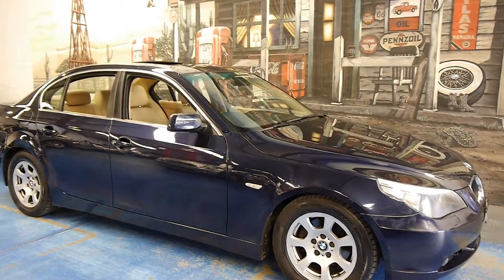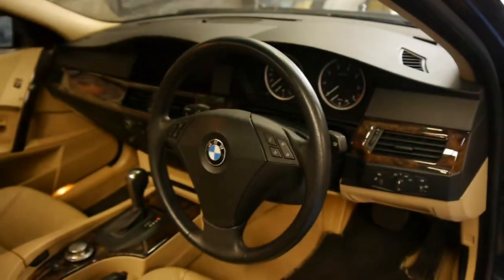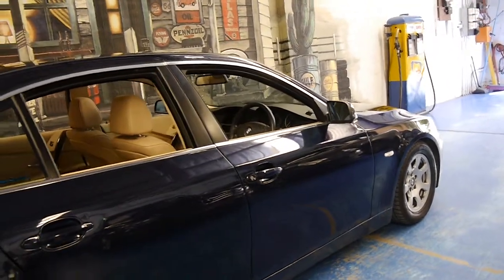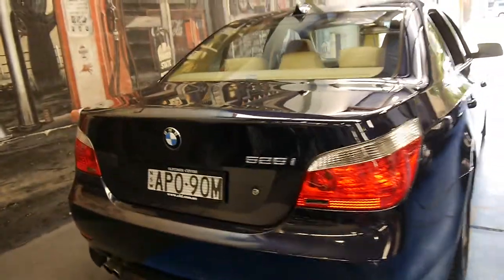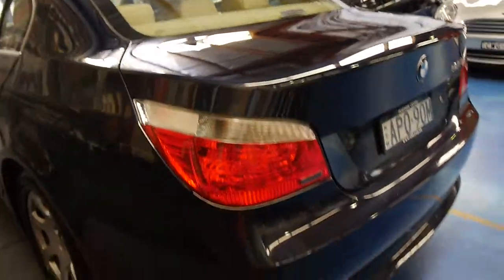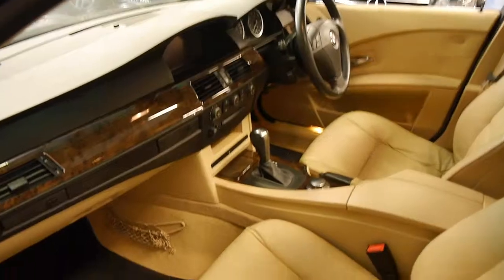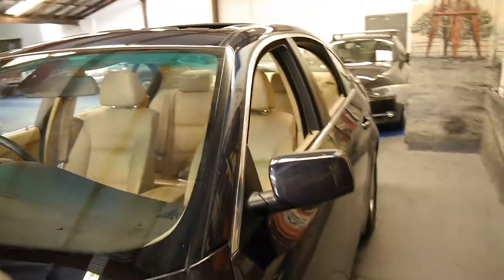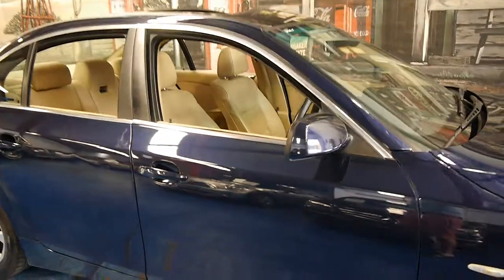BMW 525i E60 2003 automatic sedan